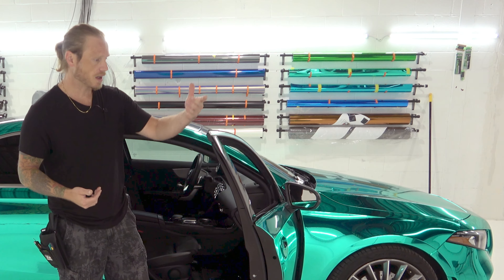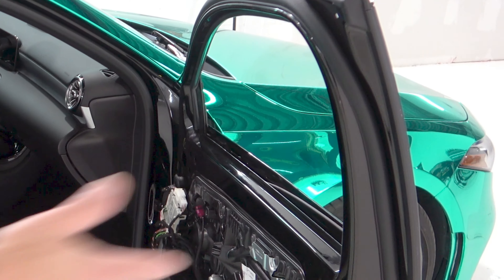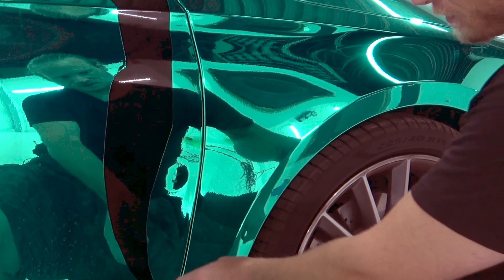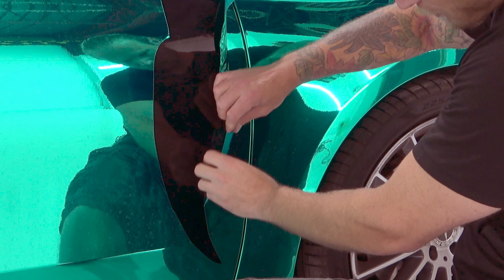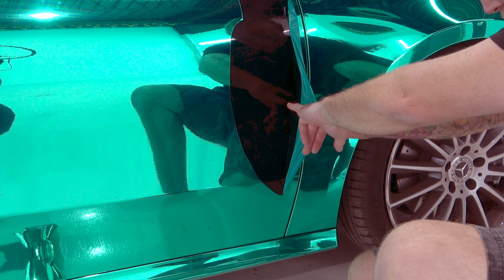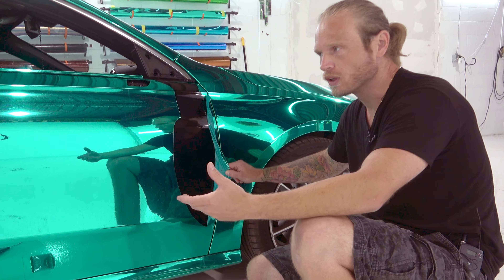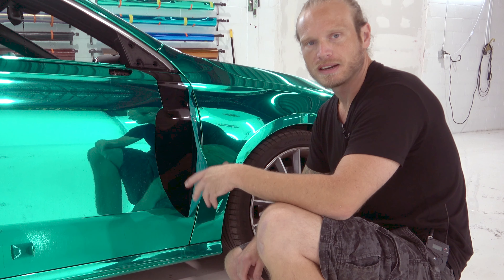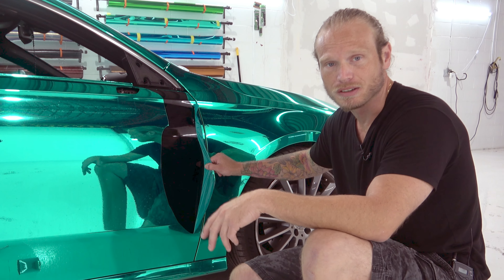Forklift Vs. Vinyl Wrap - Who Won!?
This is a quick little video I wanted to use to show you how well the vinyl wrap protected the paint from getting scratched or damaged. It's actually incredible to see just how strong vinyl wrap is.

The new 4k head cam which shows you every little detail when I'm wrapping will take you to places no other wrapper has shown before.